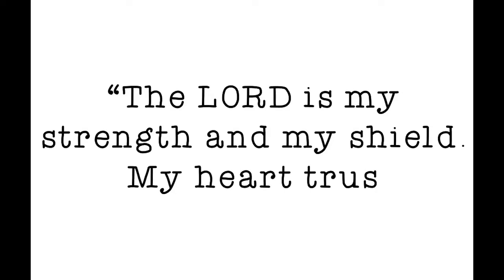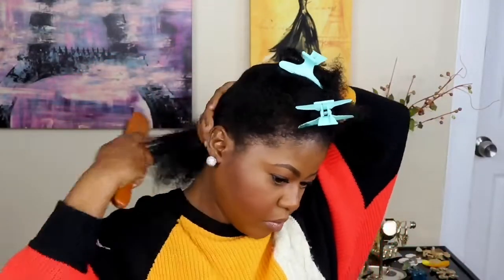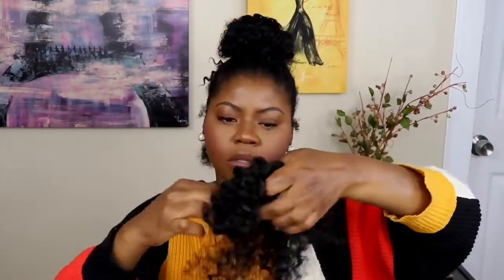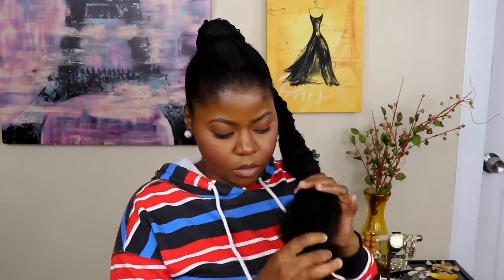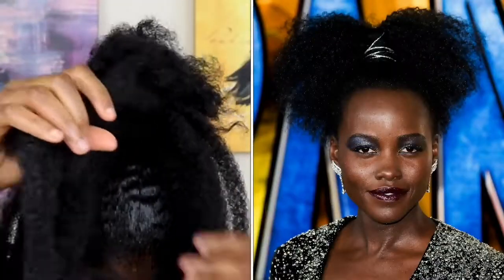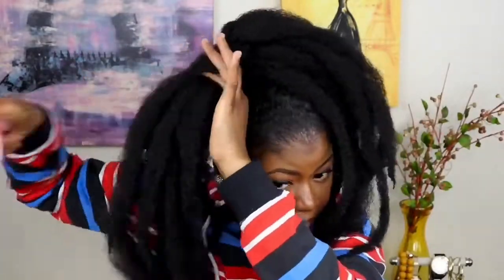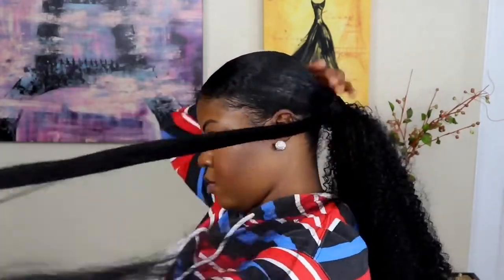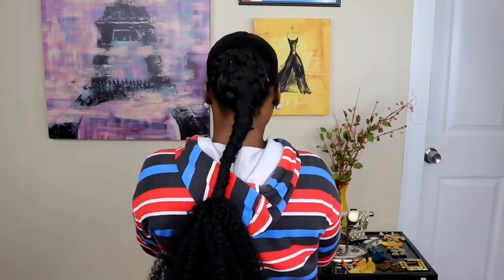4 Ponytail Hairstyles for Black Women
Heyyyy loves ! in todays video "Four Ponytail Hairstyles for Black Women" I will be showing you how you can rock a beautiful ponytail style four different ways ! I was inspired by some of my favorite actresses and I hope you enjoy !Please don't forget to like , comment, share and subscribe to be notify when I post a new content! BE BLESSED!

List of products that I used:

Sensationnel Instant Pony Wrap Synthetic KINKY CURLY 24"

CAMILLE ROSE NATURALS Honey Hydrate Leave In, 9 FZ

Sensationnel Lulutress Synthetic Crochet Braid - WATER WAVE 18"

Creme of Nature Moisture Whip Twisting Cream

Cantu Avocado Gel 18.5 Ounce Jar (Pack of 2)

328 Feet Gift Tags String Hang Tags Rope: